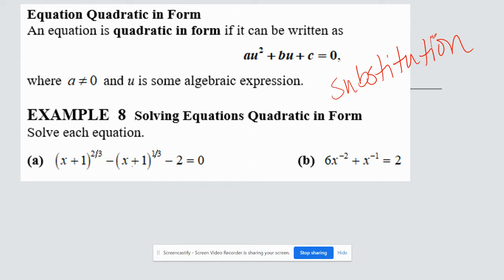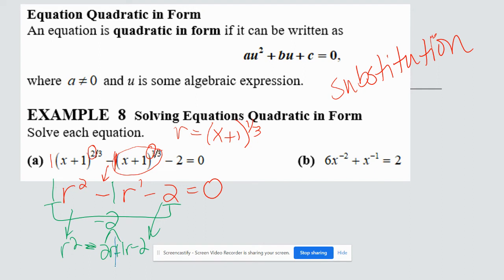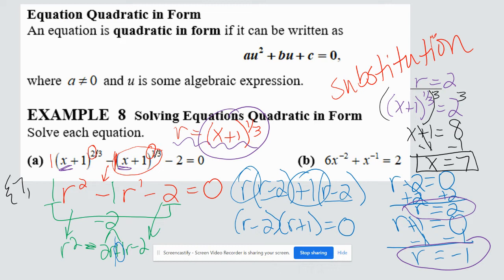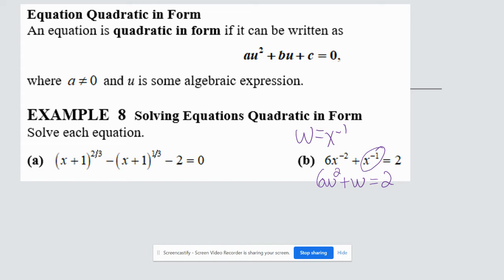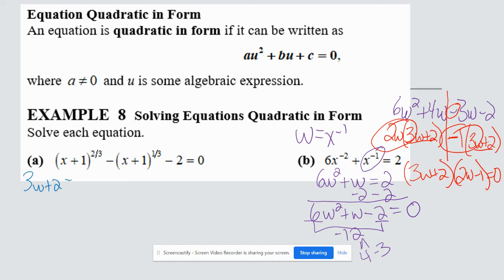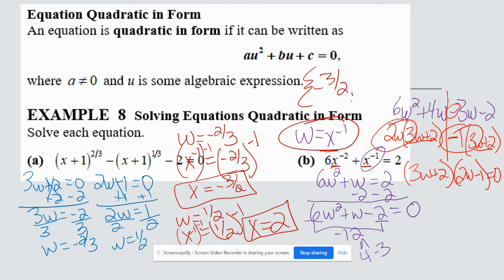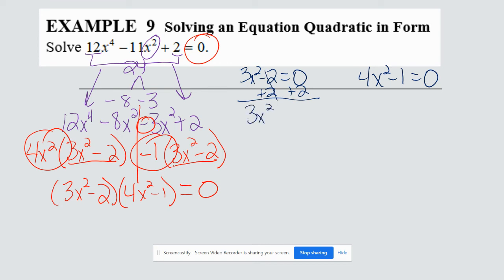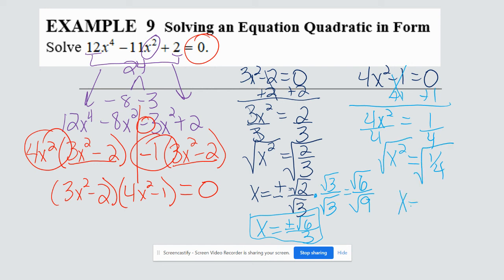1.6 Notes: Equations in Quadratic Form CA